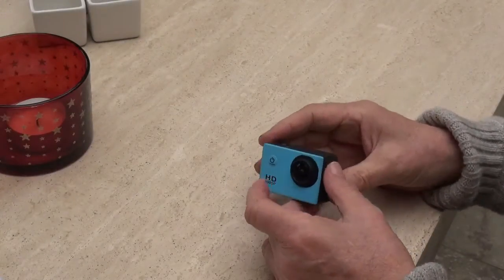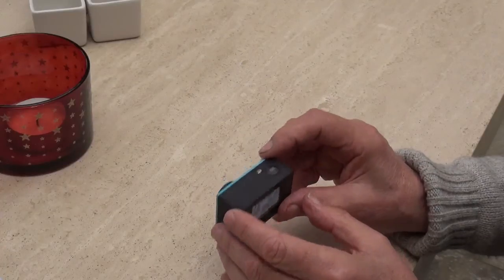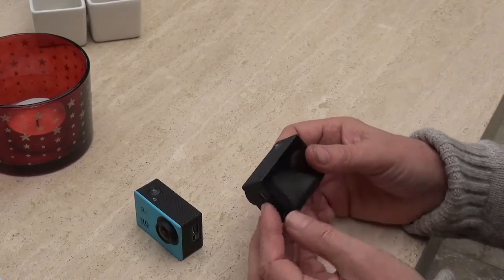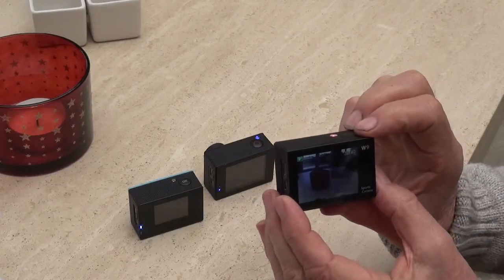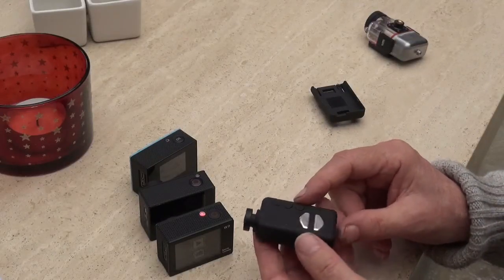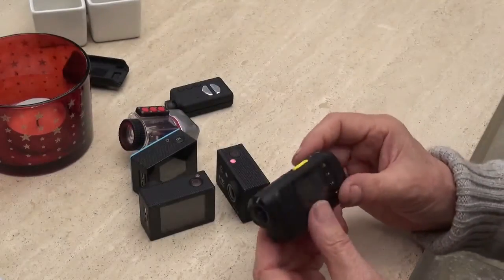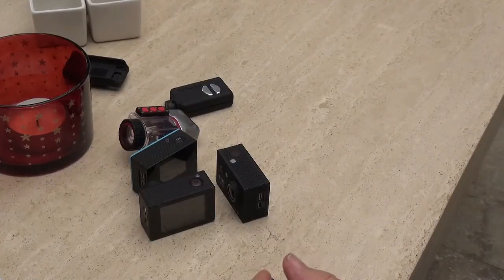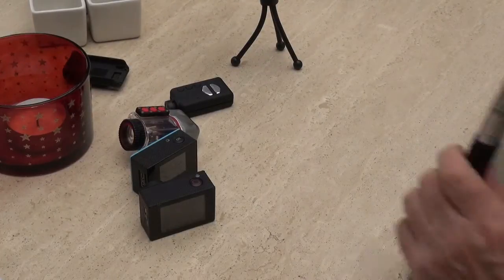my action /sports cameras - 'GoPro copies'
This video is meant to show some of the sports / action cameras that I am using at the moment to take videos that I post on YouTube. It certainly is NOT a camera review as other people have posted fantastic camera reviews on YouTube and I highly recommend you watch those